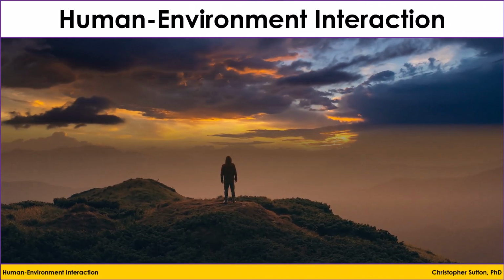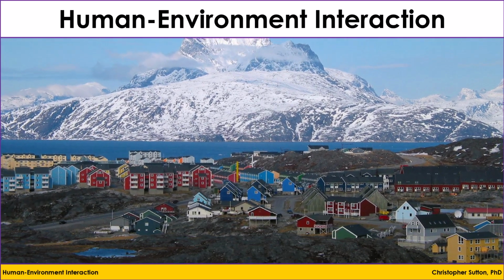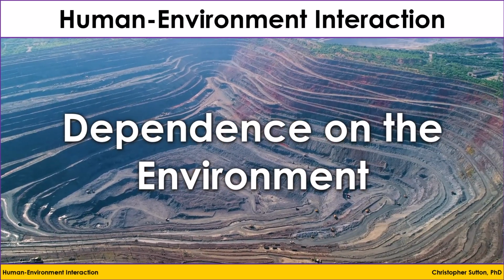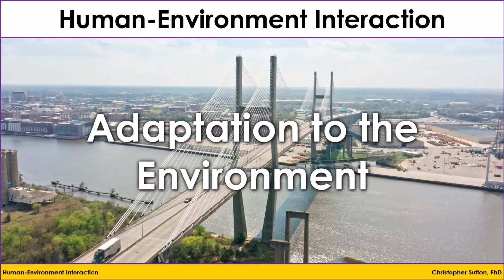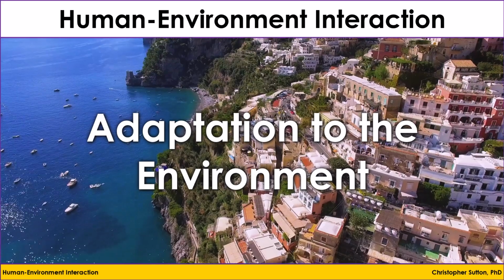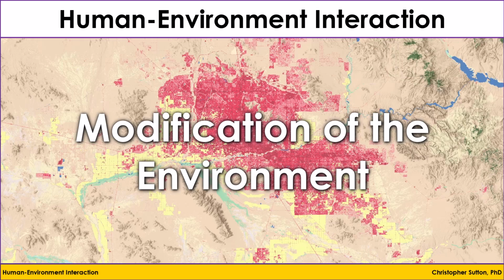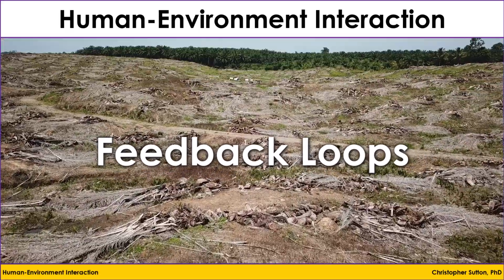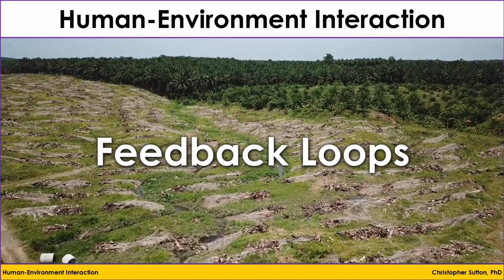Geography & GIS: Human-Environment Interaction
This is the 12th video in the Introduction to GIS video series and the eighth of the "Geography & GIS" videos.